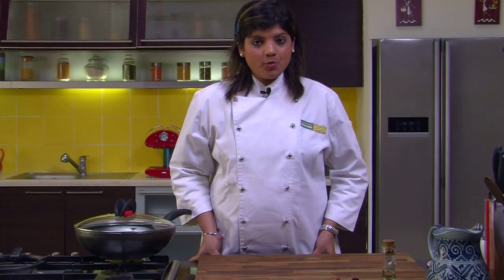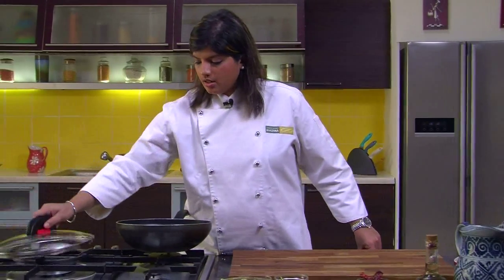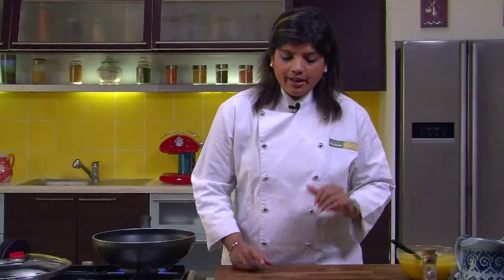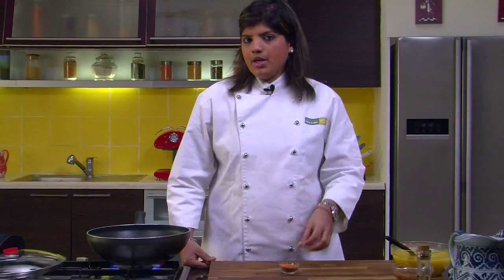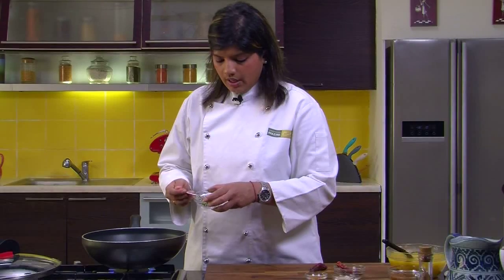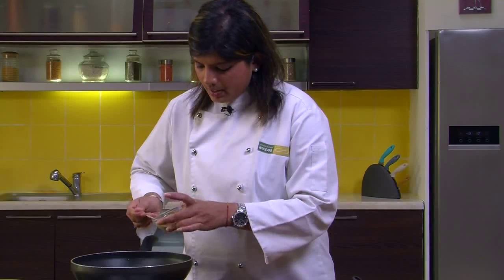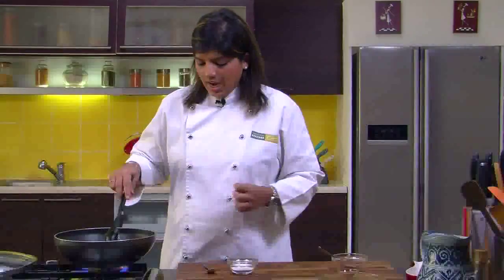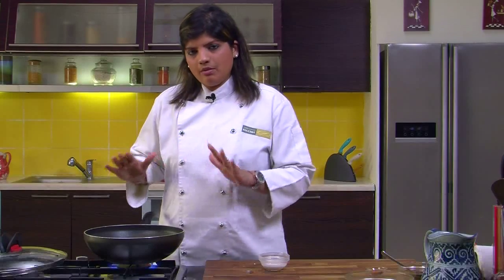Sambhar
Recipes for Beginners - Popular south indian preparation made with boiled piegon peas and vegetables, tempered with spices and sambhar masala powder.